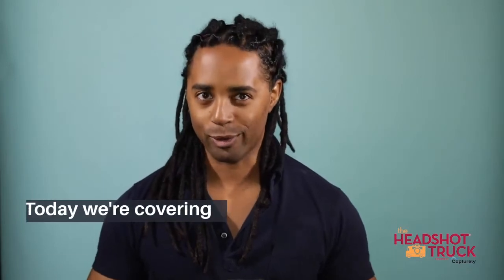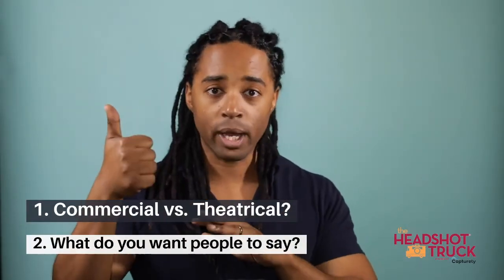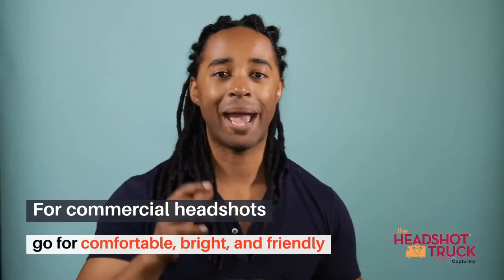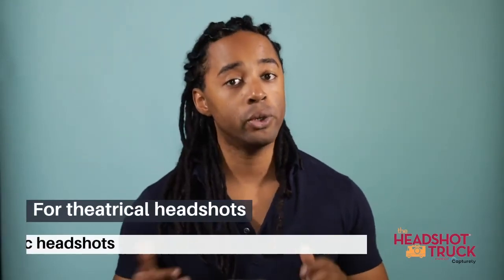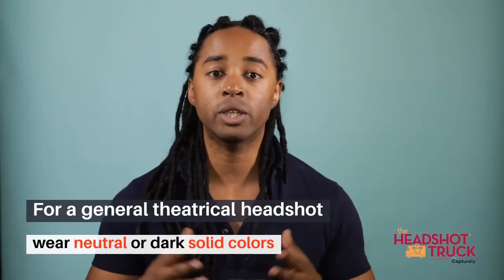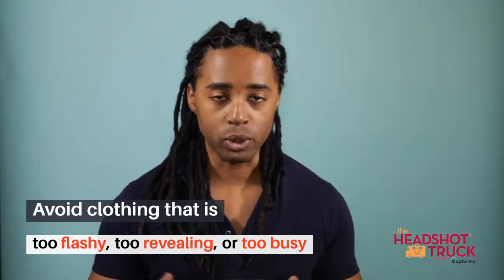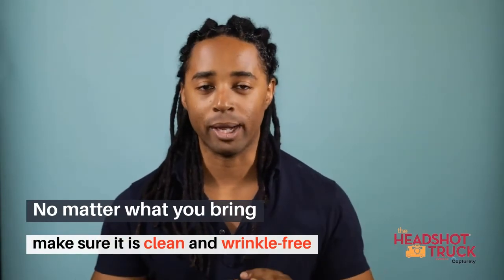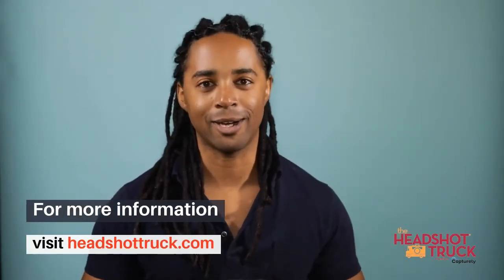Acting Headshot Tips and Tricks | Wardrobe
Headshot Truck photographer, Ajala, goes over his top tips & tricks for picking out your wardrobe to capture your perfect acting headshot profile.

More Helpful Content:
Top 8 Insider Tips for Taking the Best Headshot

The Headshot Truck is a mobile headshot studio located in Los Angeles, California. Whether looking for your first official acting headshots or wanting to update your portfolio for a specific role, our team of stylists, photographers, make-up artists, and coaches are here to help. Our mission is to bring affordable and quality headshots to the entertainment epicenter of the world.

Headshots starting at $99!